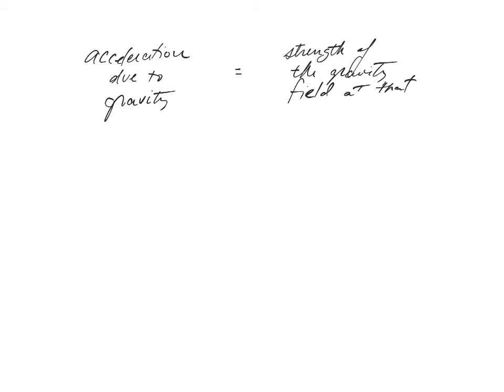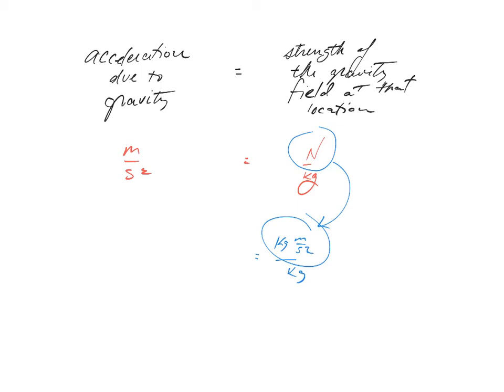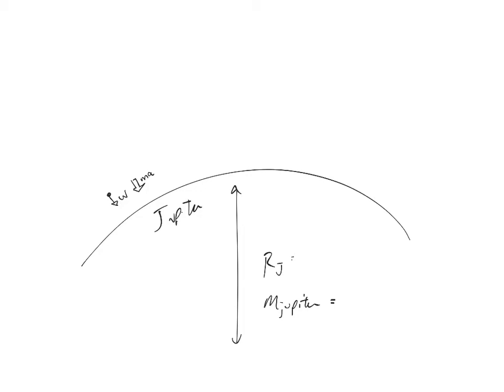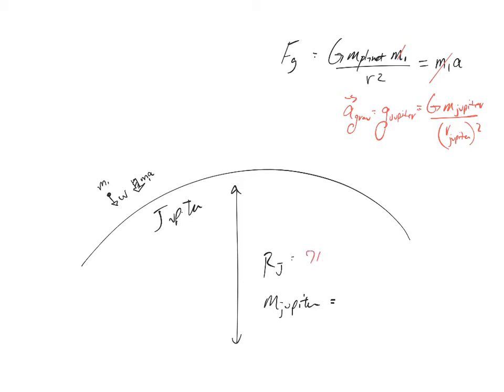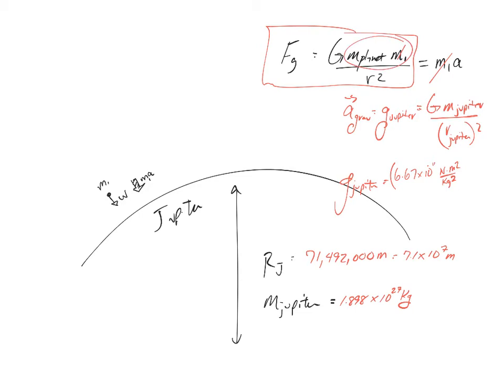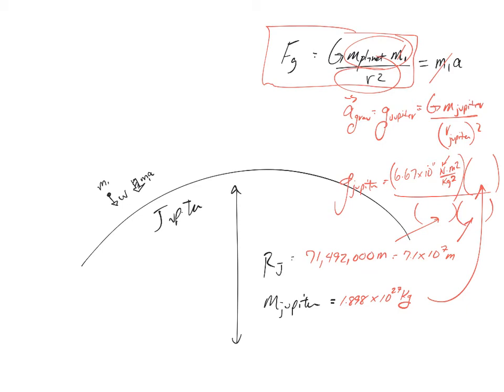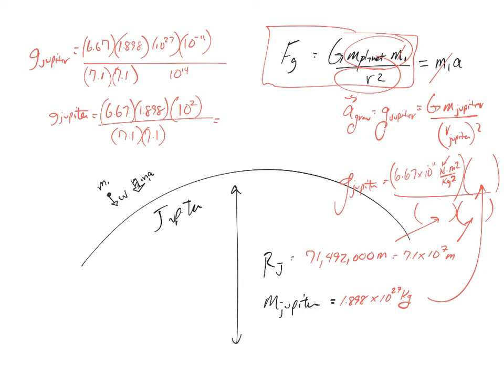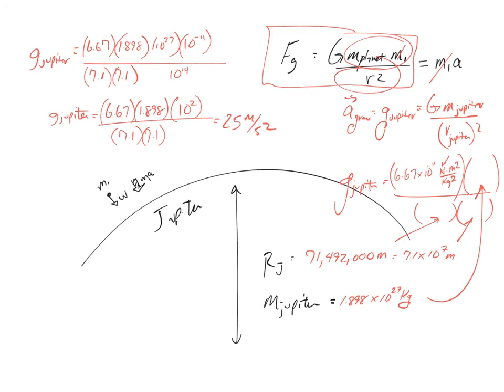Acceleration due to Gravity on Jupiter